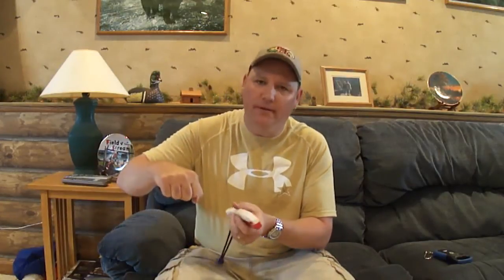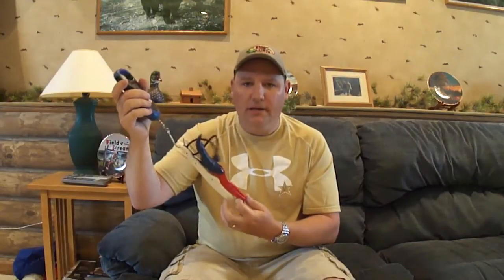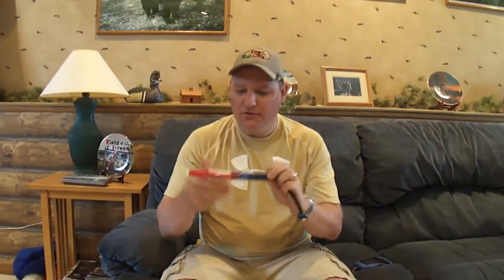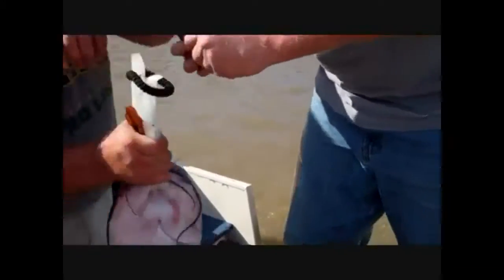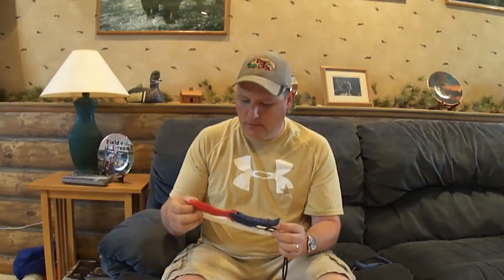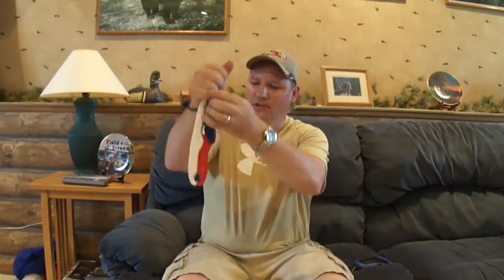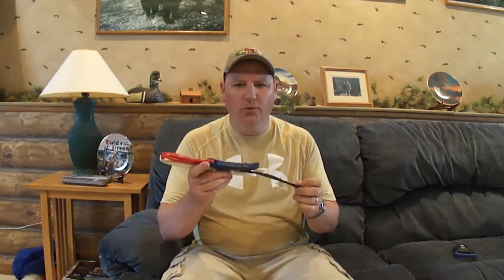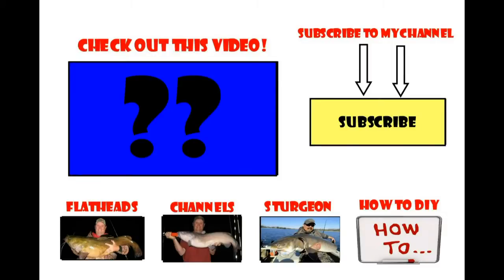The Reel Deal EP3 The Fish Grip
Here's a short review of another must have item in the boat.  The fish grip.

Just for clarification.  The Patriot Red/White/Blue grips do not float they are made with a stronger nylon that prevents it from floating.  There are some grips on the market that float and some that don't.